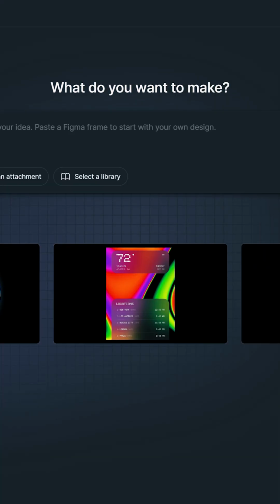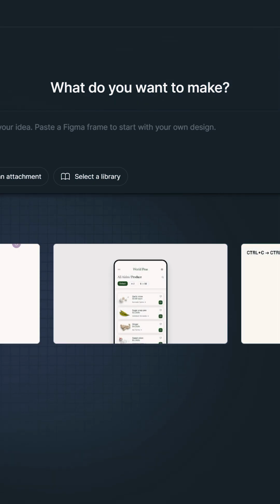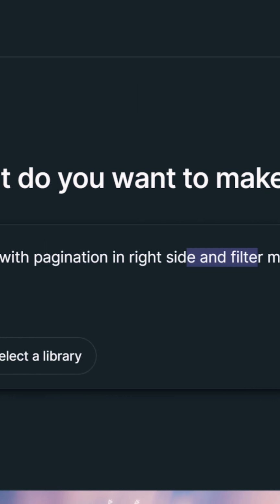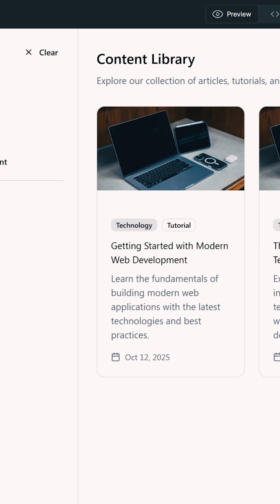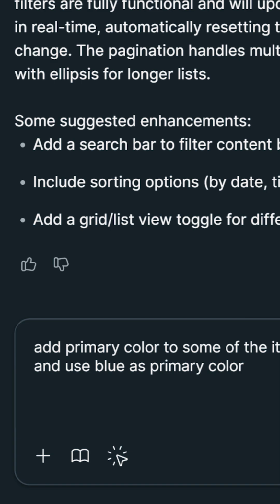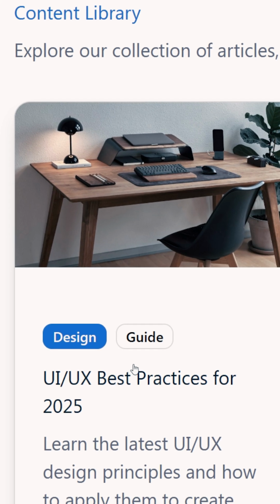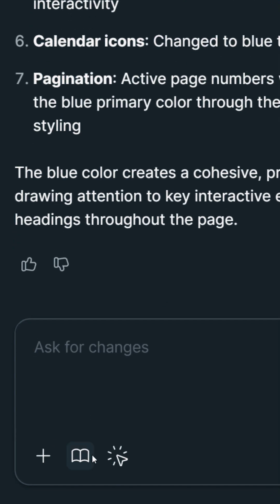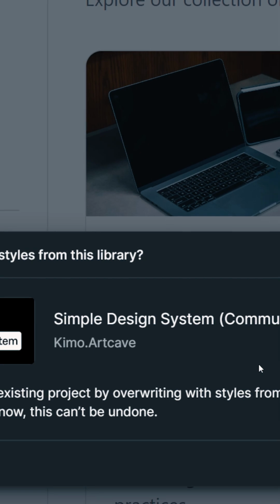Did you know you can generate better UI in Figma Make like this?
In this video, I’ll show you how to make Figma Make produce more consistent and accurate UI — by attaching your design library, adding reference UIs, and defining guidelines directly inside your project.

These steps will help you integrate Figma Make into your design system workflow, making it a powerful tool for building clean, scalable UI and interactive prototypes.

💡 I’m curious — what other techniques do you use to create better UI with AI tools?